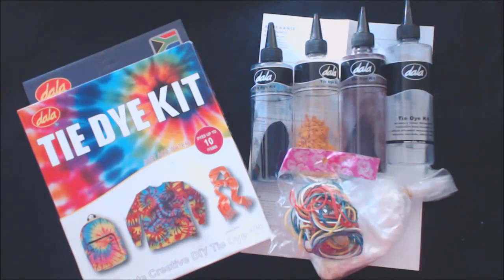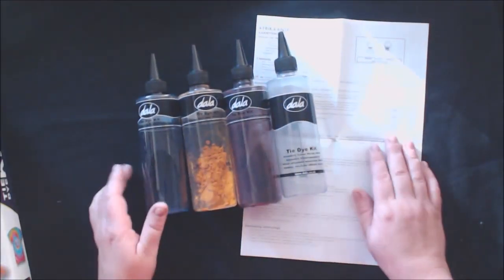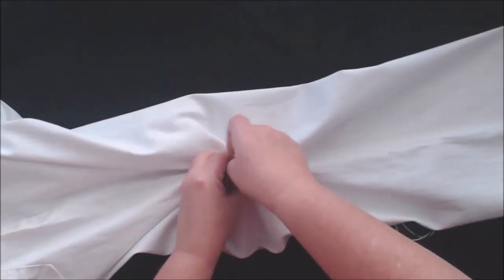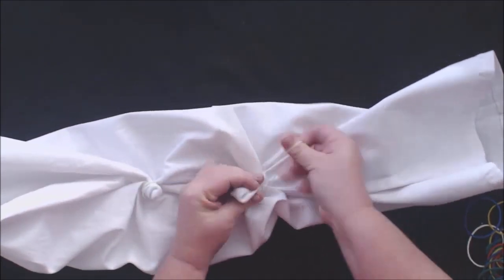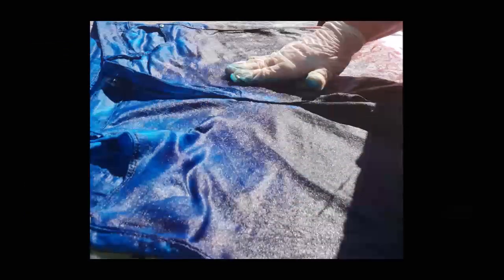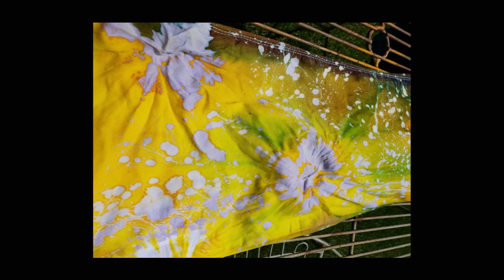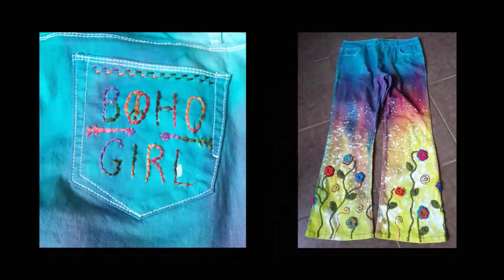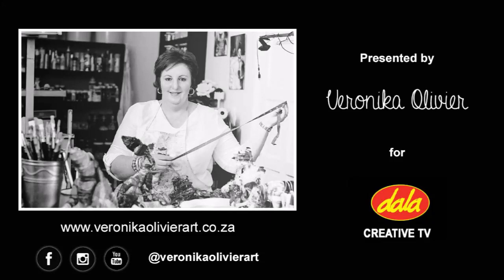Boho Jeans with a Tie Die Kit